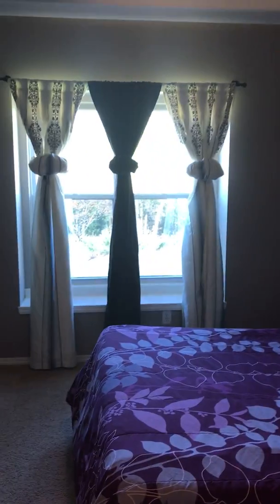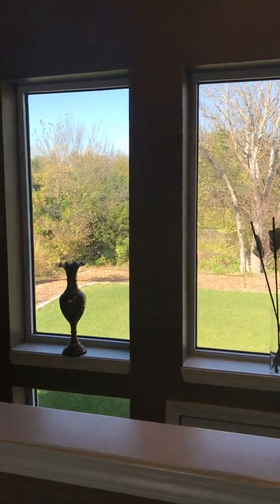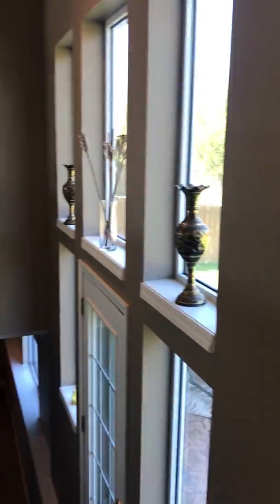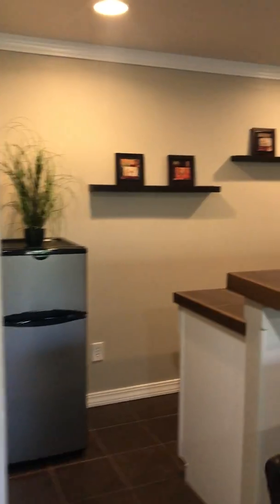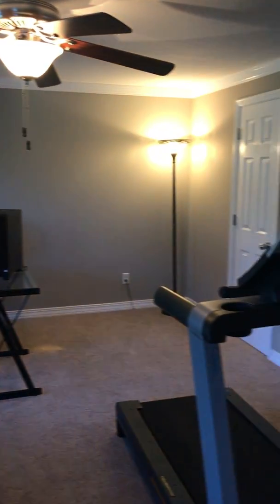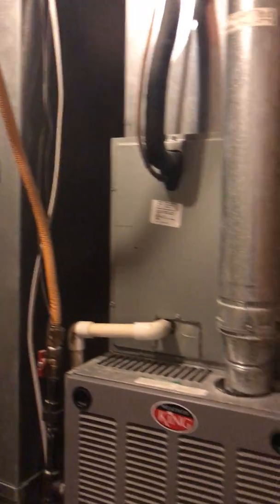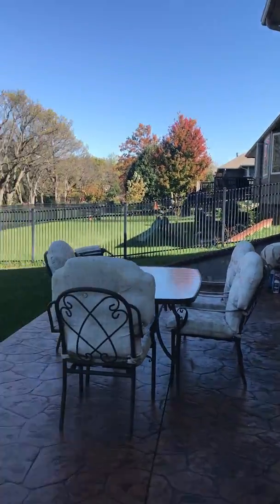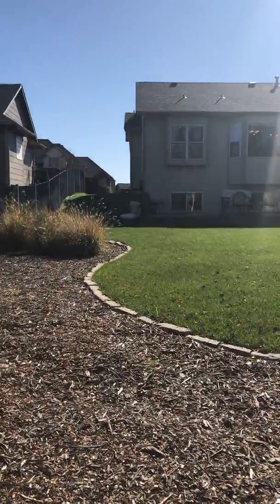15514 Woodcreek Wichita KS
Beautiful custom built home that backs up to a wooded area with walking paths all in a secluded, beautiful subdivision giving you the perfect balance of a private county feel with the perks of neighbors and minutes from shopping & work.  This home has a great open floor plan all with white trim & cabinetry and large windows along the back to soak in the great view. Lovely kitchen space with eating bar, hardwood floors and plenty of counter/cabinet space and with newer stainless appliances that will stay for the new owner. Large master bedroom with walk in closet and master bath with both a jetted soaker tub & separate shower. The main floor also offers two more bedrooms and second bath. The walk-out/view-out basement family room is equipped with a Bose surround system (will stay for buyer) and a nice wet bar. The 4th bedroom could easily be two bedrooms, but has been opened up to allow for a large space (currently used as a sitting area, office and exercise room , it is huge). Don't miss the fantastic outdoor space, a large yard with a view of woods instead of other homes, a custom stamped concrete patio runs the length of the home and is perfect for outdoor relaxing or entertaining. At the back of the lot you can find a path that will lead you in to the wooded area and a lake. Other perks of this home include: whole home water softener system, central vac,  over-sized garage, both gas & electric hookups at range, new roof & guttering, new exterior paint job and a nice neighborhood.